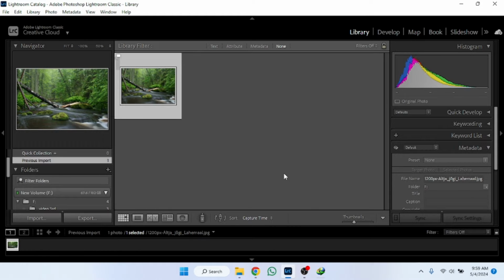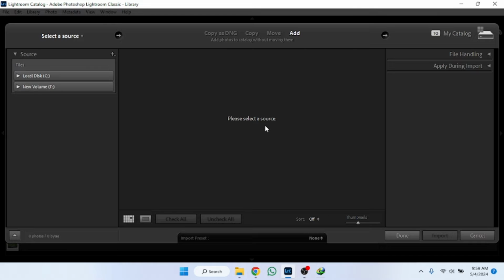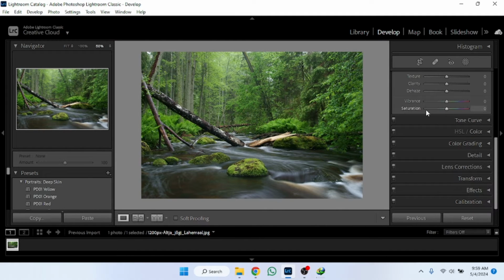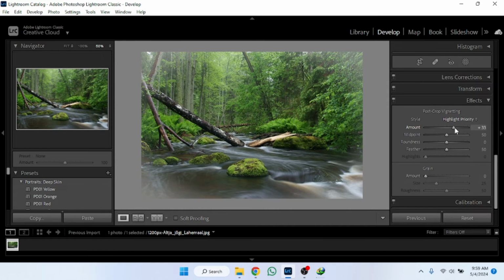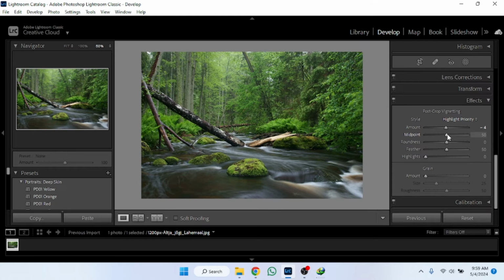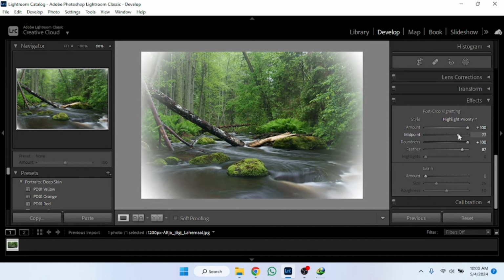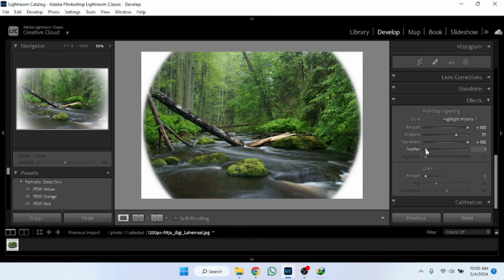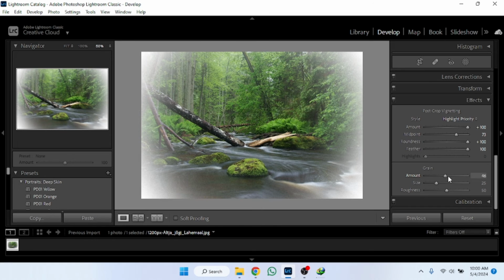How to Use Effects Option in Adobe Lightroom [easy]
"Elevate your photos with Effects in Adobe Lightroom, a feature-rich tool for adding artistic flair. Access Effects by selecting the Effects panel in the Develop module. Here, you can apply vignettes to draw focus, add grain for texture, and adjust dehaze for clarity. Explore the various sliders to fine-tune intensity and create the perfect atmosphere for your images. With Effects, unleash your creativity and bring your photos to life."